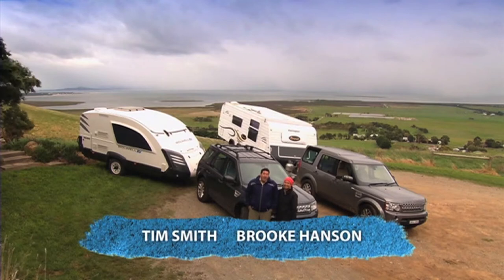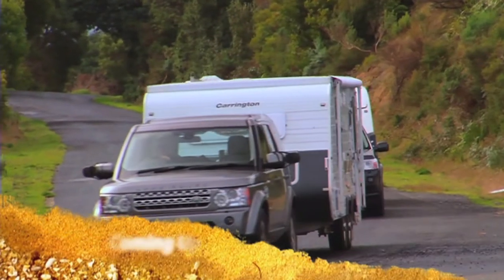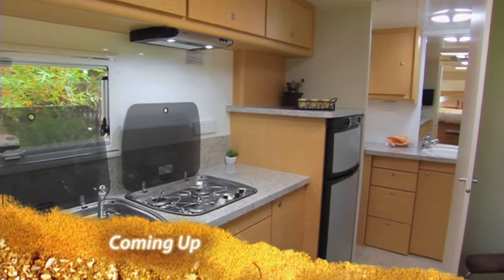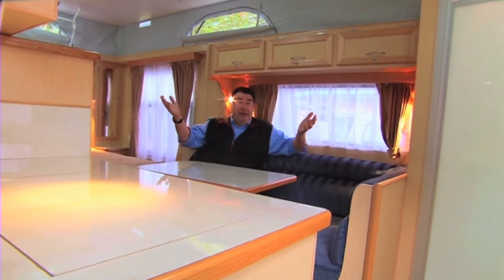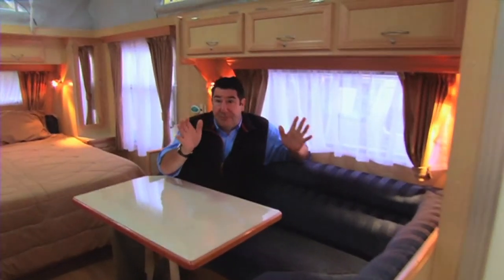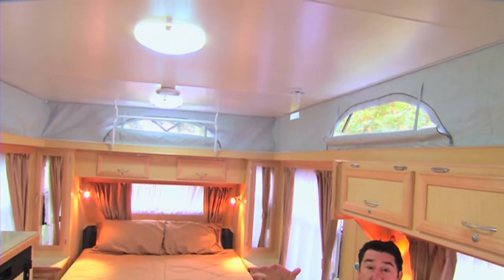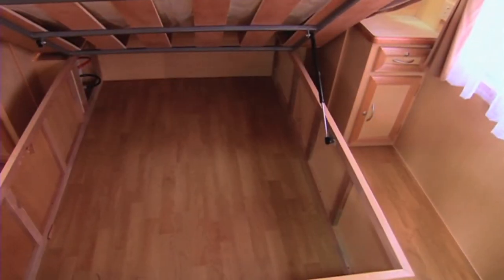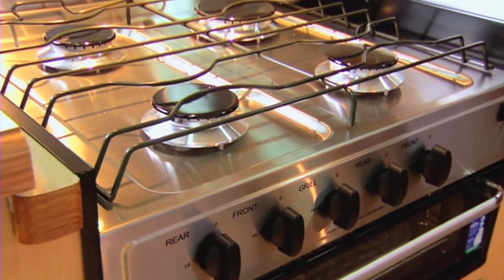The Carrington Caravan - Coronet Caravans - Discover Downunder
Hosts of Discover Downuder  Tim Smith and Brooke Hanson have hitched up the Carrington caravan from Coronet and are headed to the lush Gippsland Coast of Victoria. In this segment Tim and Brooke check out vans ideal for couples.
When couples look for comforts size really does matter. Tim runs through the Carrington caravan. Being a pop-top the Carrington can travel anywhere you want and is easier to tow. This popular Coronet model has a bed with storage underneath, full toilet & shower, full sized sink, griller, hot plates, range hood and so much more.